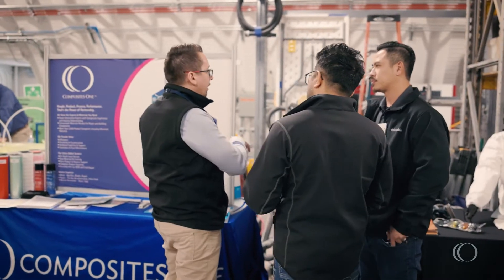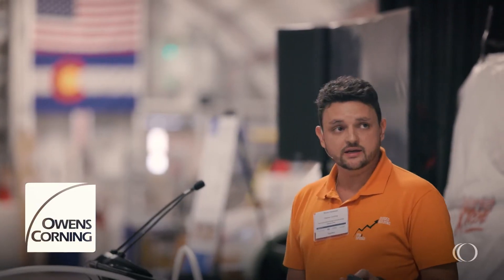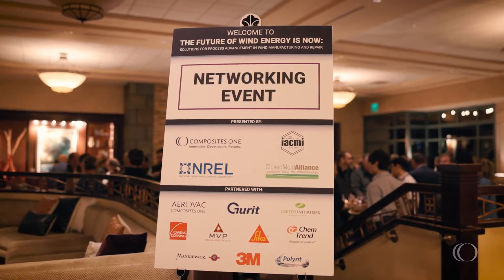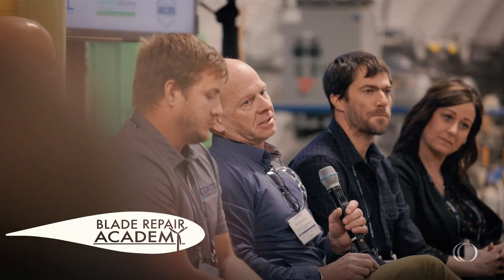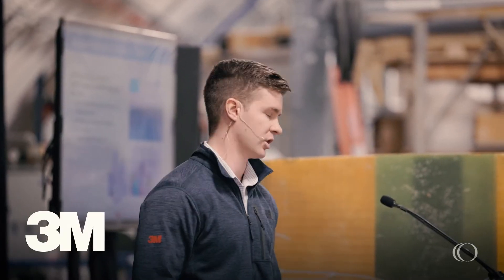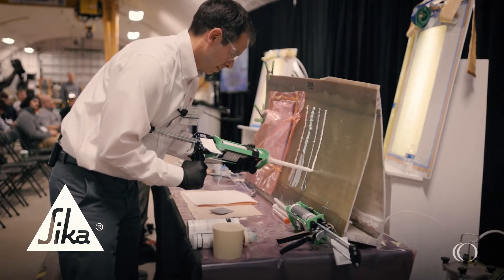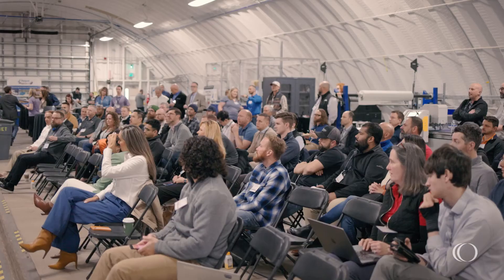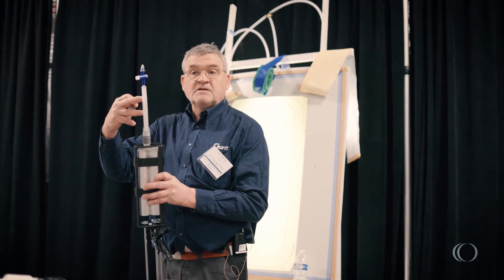Wind Blade Manufacturing & Repair Technical Workshop | NREL 2024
The future of wind energy depends on advanced composite manufacturing, efficient blade repair processes, and collaboration across the supply chain.

This event recap highlights The Future of Wind Energy Is Now, a two-day technical workshop hosted at the National Renewable Energy Laboratory (NREL) in Denver, Colorado. The event brought together manufacturers, engineers, and industry experts for hands-on demonstrations, technical presentations, and real-world insights focused on wind blade manufacturing and repair.

The video features attendee perspectives, live process demos, and expert contributions from leading supplier partners, including Aerovac, Gurit, United Initiators, Chem-Trend, Sika, 3M, Owens Corning, MVP, Polynt, and Manekiewicz. Together, these sessions showcased innovative materials, manufacturing techniques, and repair solutions supporting the evolving demands of the wind energy industry.

Watch the highlights to see how technical collaboration and applied composites expertise are shaping the next generation of wind energy manufacturing.